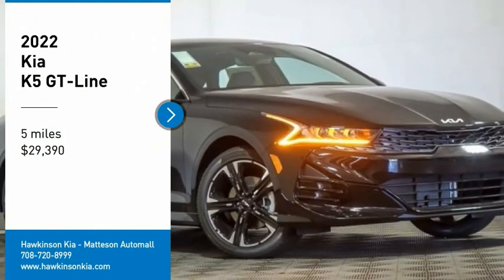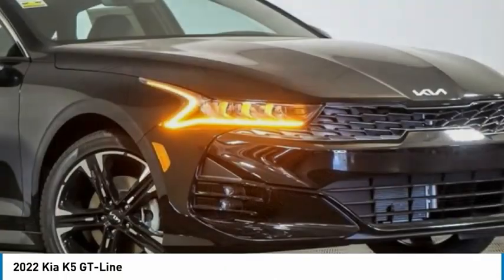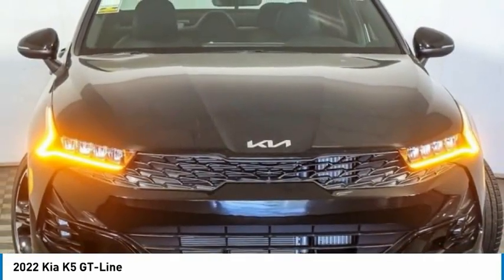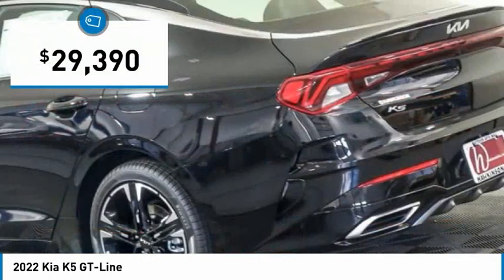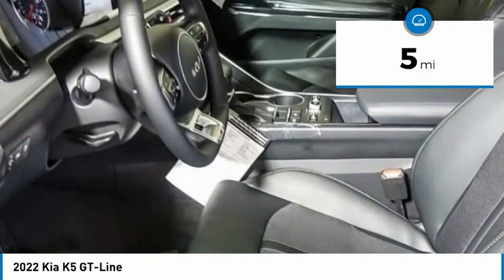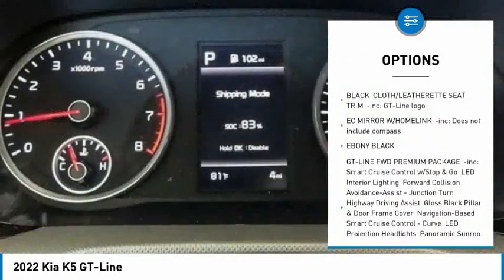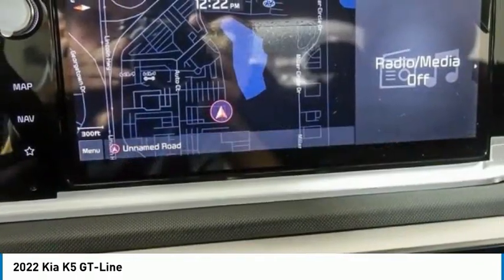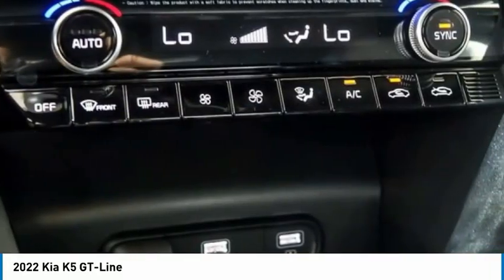2022 Kia K5 K10579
2022 Kia K5 GT-Line

*** 1 YEAR COMPLEMENTARY MAINTENANCE INCLUDED *** ***Price does not include Market Adjustment or dealer value adds***Ask Dealer for details. Ebony Black 2022 Kia K5 GT-Line FWD 8-Speed Automatic I4Recent Arrival! 27/37 City/Highway MPG